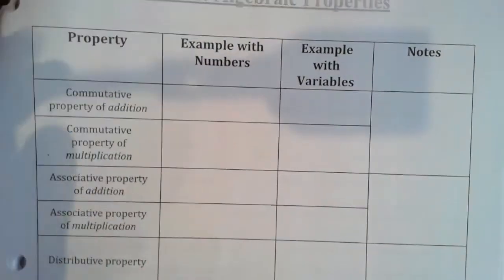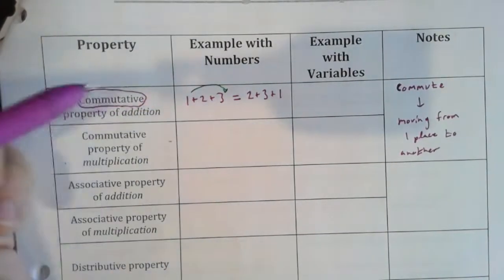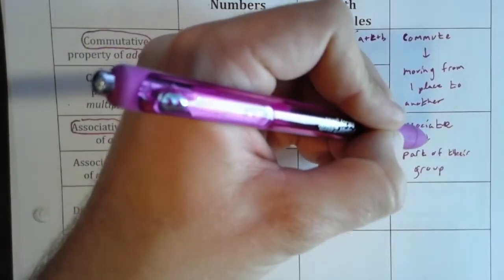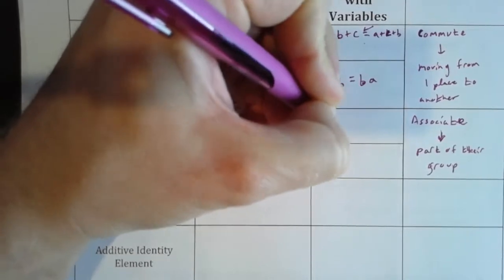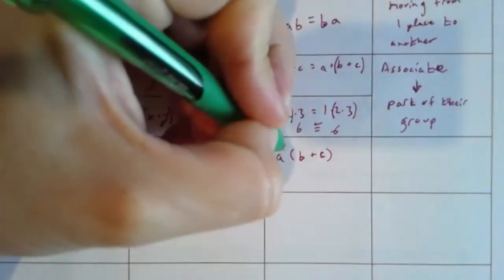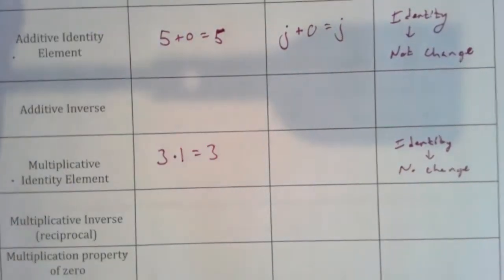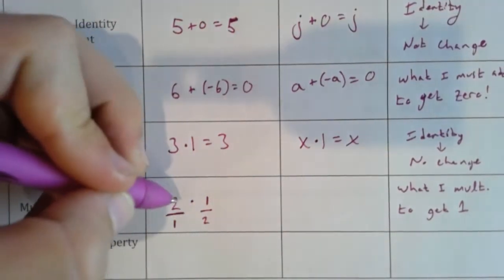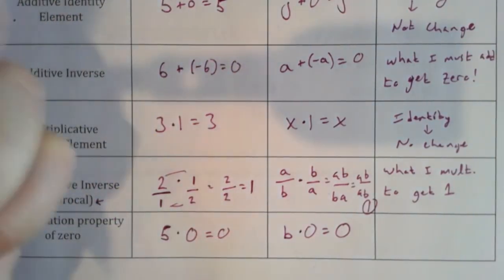Algebra 1 Notes 1.2 (Algebraic Properties)